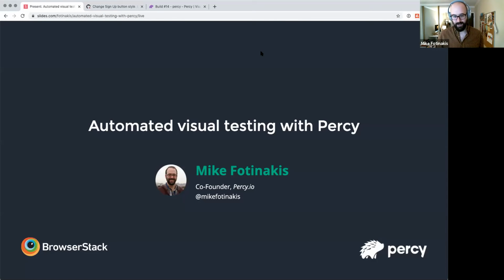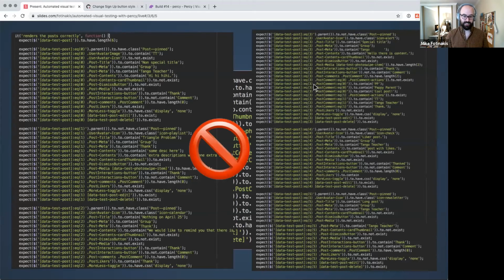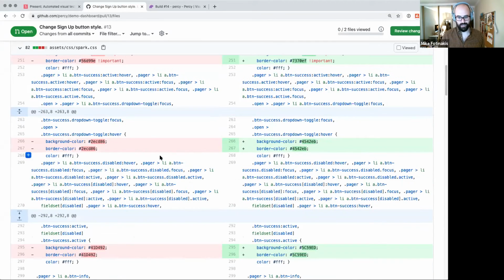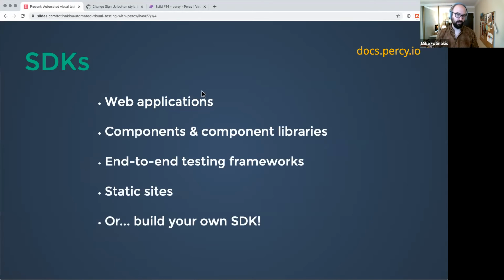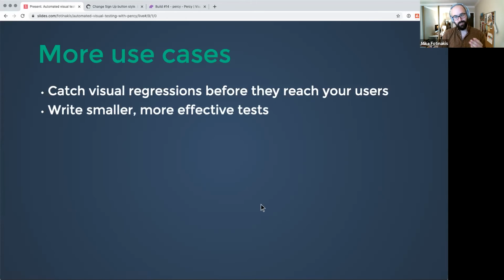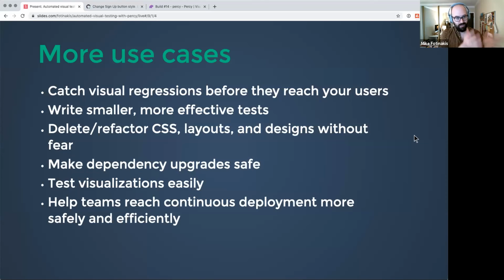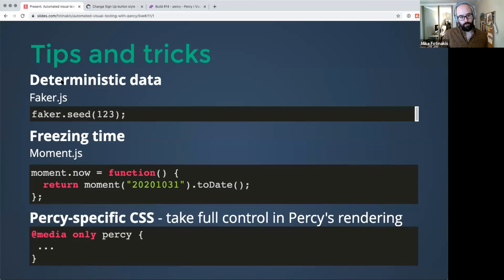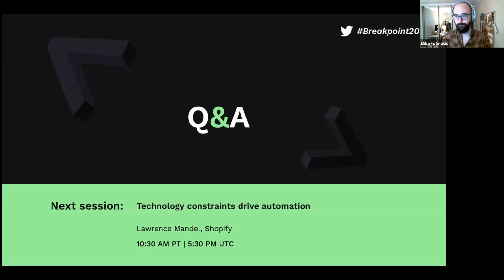Automating visual testing with Percy [Breakpoint 2020]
Hundreds and thousands of components make up the websites and applications of today. The code changes deployed by agile teams multiple times a day affect a lot of these pages. At this scale, even the smallest changes in code can lead to visual bugs that are hard to detect. Mike Fotinakis, co-founder of Percy,  will explain how you can automate visual testing with Percy and catch visual bugs with every commit, along with some tips and tricks—and best practices for running your first visual test.